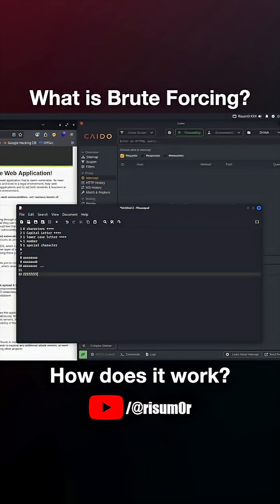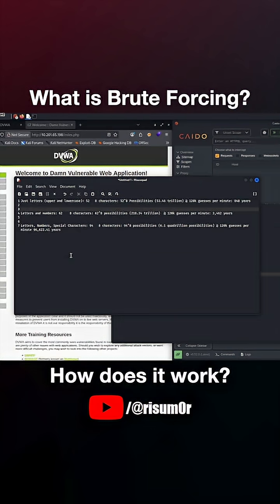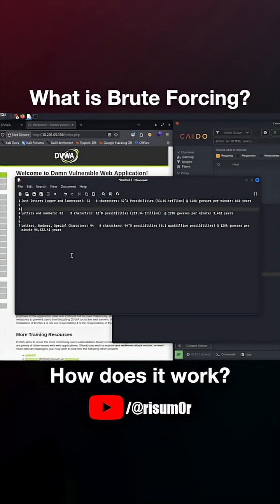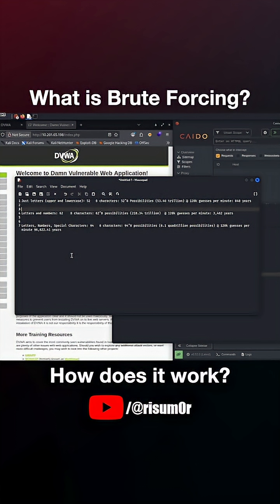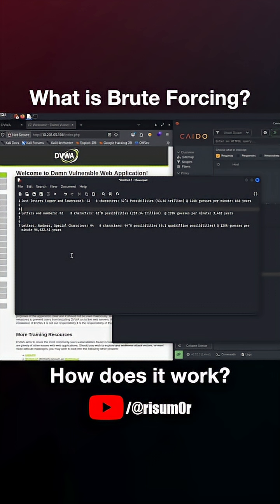How Long Does It Take To Crack A Password With Brute Force?